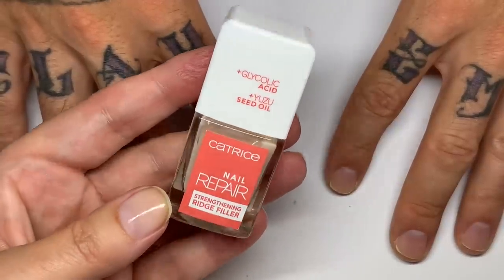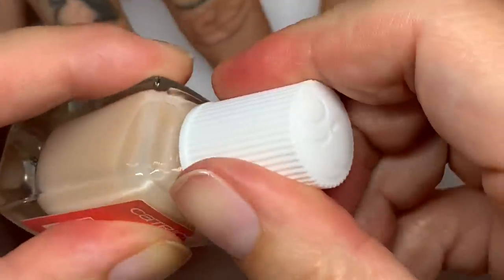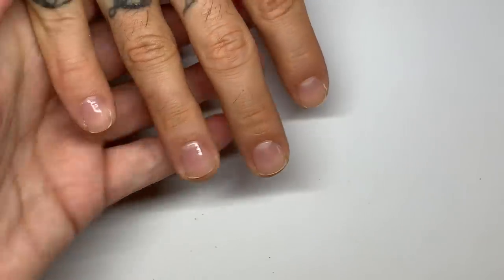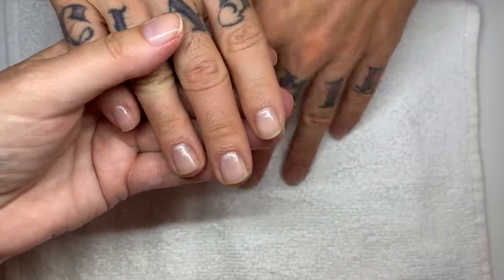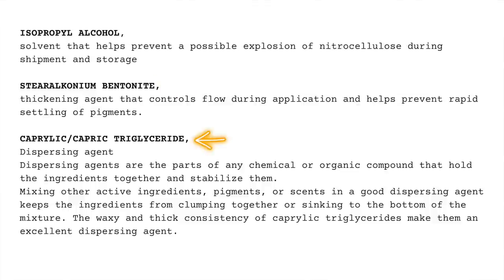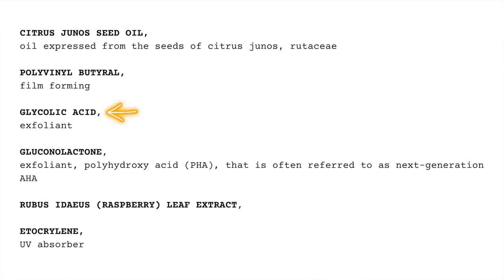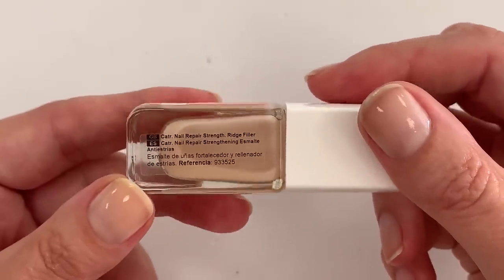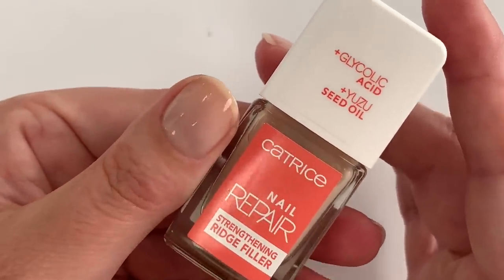CATRICE Nail Repair Strengthening Ridge Filler [PRODUCT SPOTLIGHT]